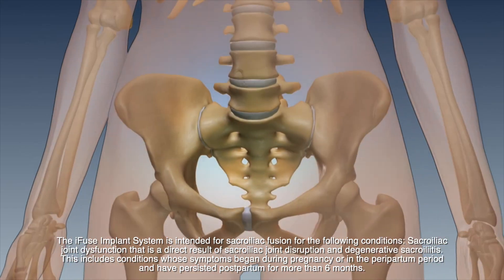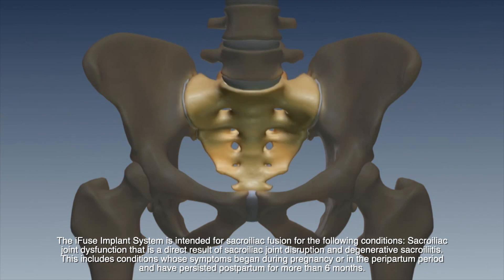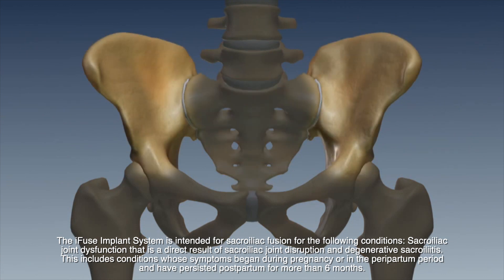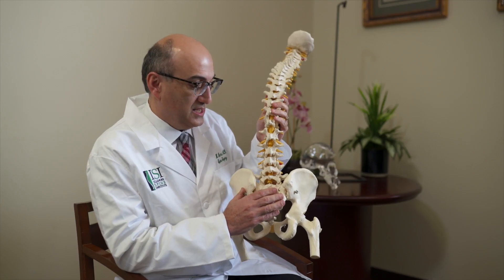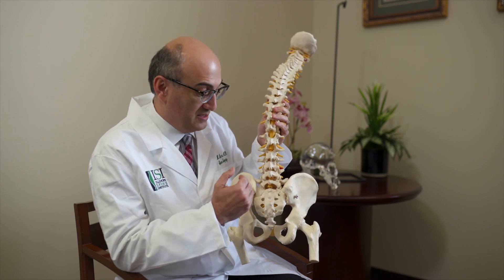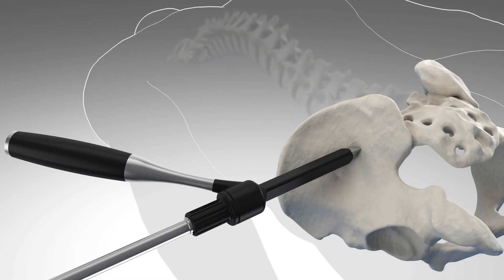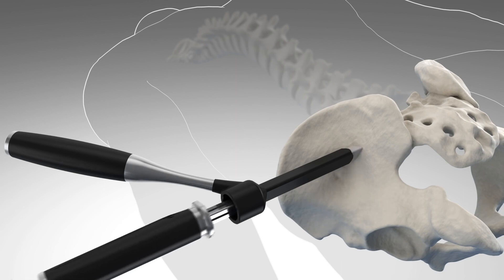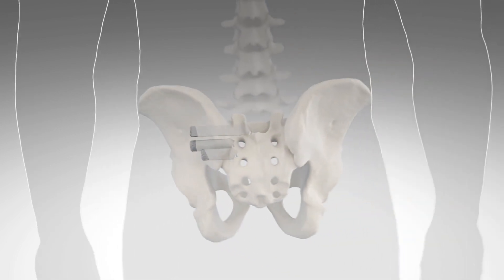Dr. Lami and Patient share their experience with the iFuse Implant System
SI joint dysfunction, diagnosis, and treatment with minimally invasive iFuse Implant System for SI joint fusion.   Patient Audrey also shares her experience with SI joint pain and the iFuse Implant System.